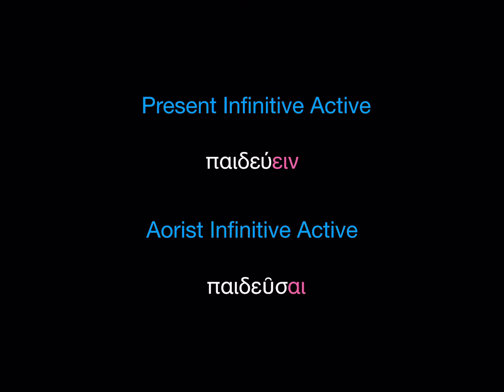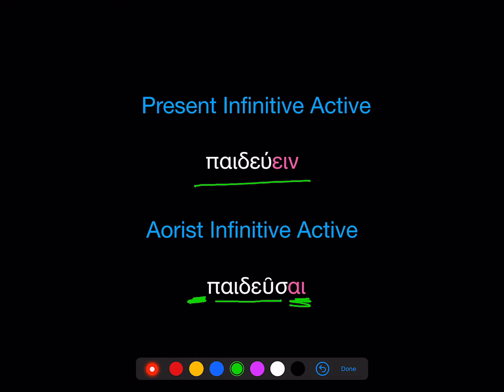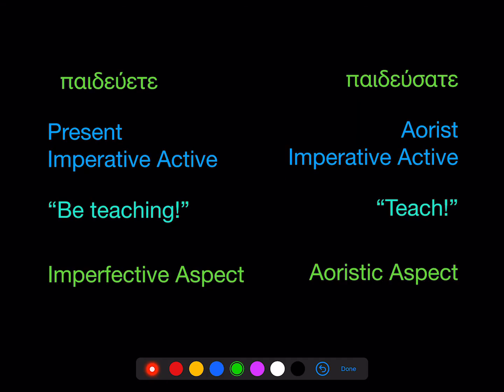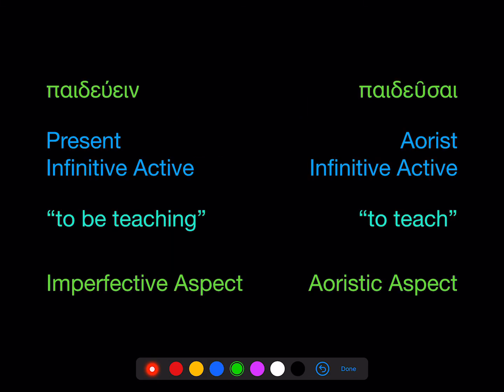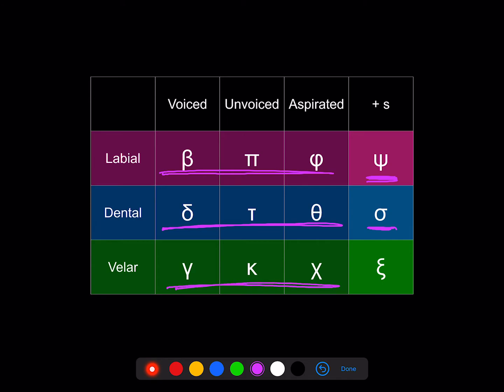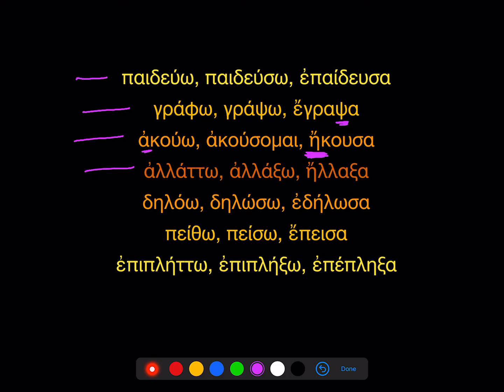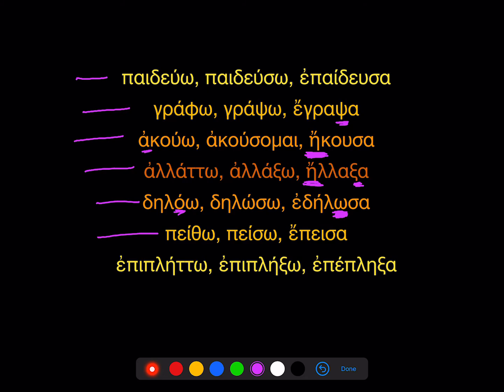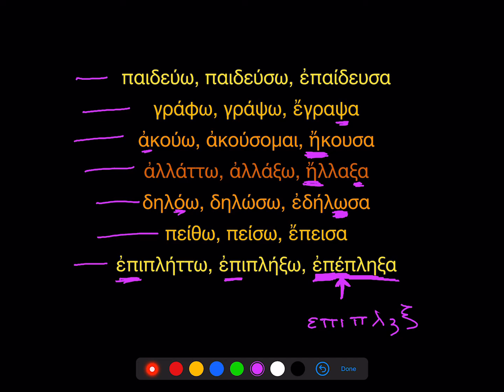Lesson 18 2